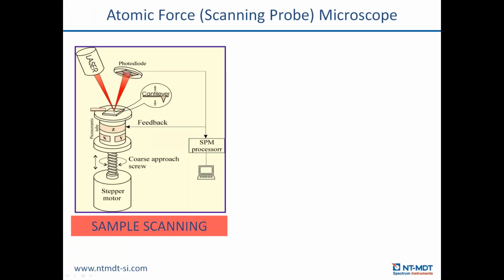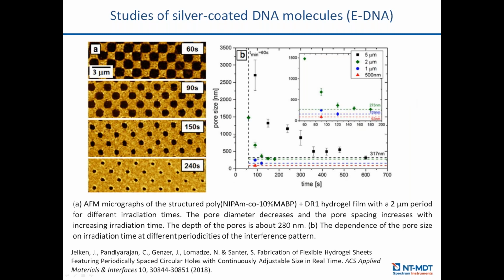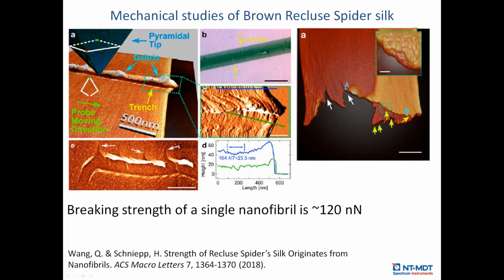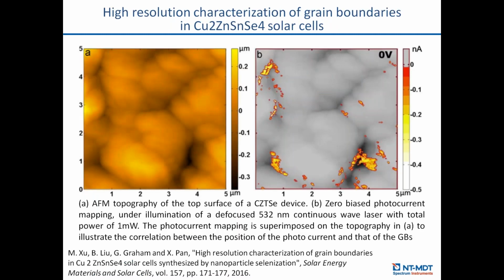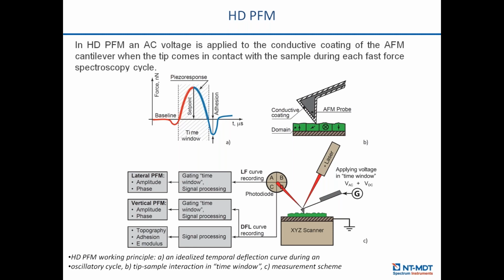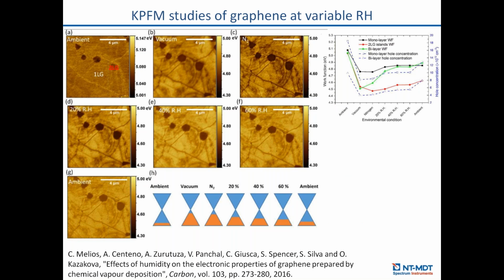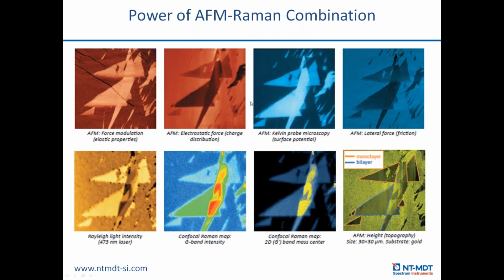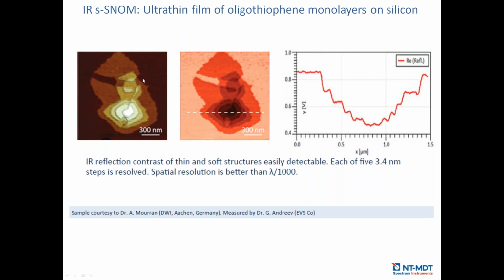AFM Applications for Smart and Functional Materials Studies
NT-MDT Spectrum Instruments proudly introduces the recording of the webinar presented by Dr. Stanislav Leesment: “AFM Applications for Smart and Functional Materials Studies”.
Our lecturer, Dr. Stanislav Leesment presented the latest achievements in SPM instrumentation and methods as well as review numerous examples of its applications to nanoscale studies of smart and functional materials published by leading scientific groups worldwide.